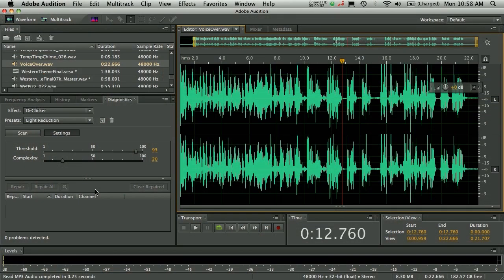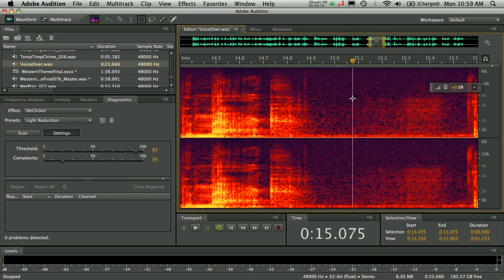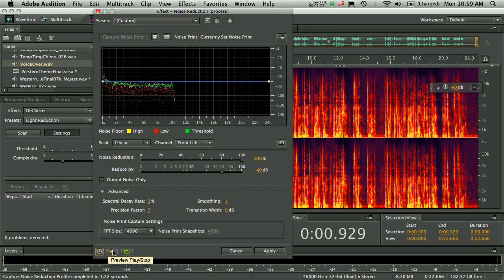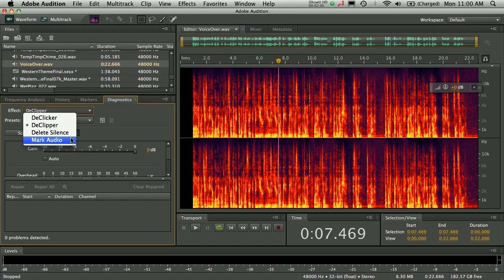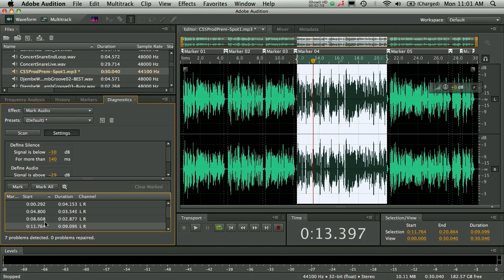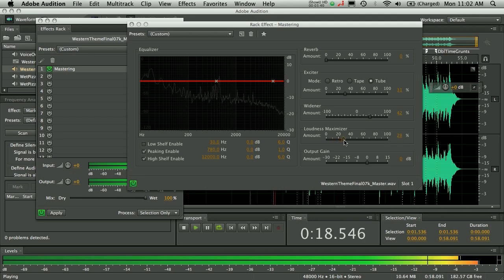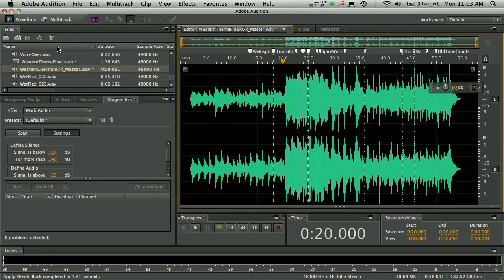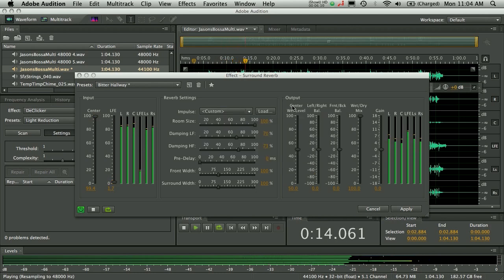Adobe Audition on the Mac - Technology Preview Pt2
In this preview of Adobe Audition on the Mac, we'll take a look at the effects processing and mastering capabilities.